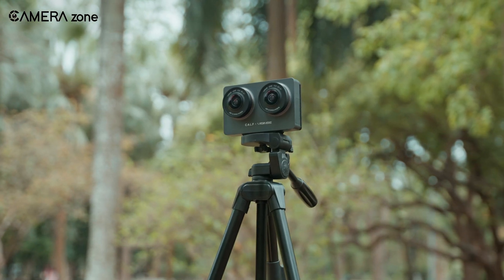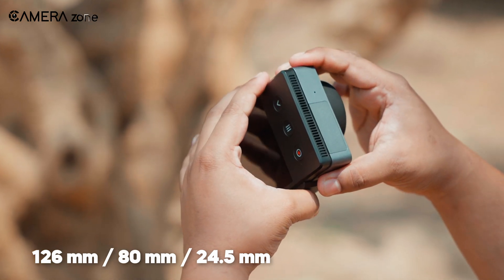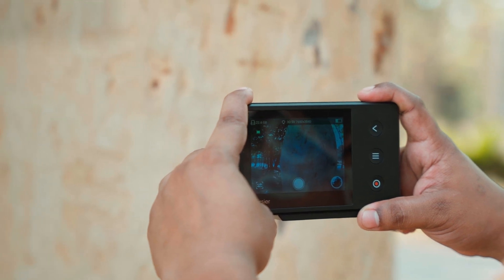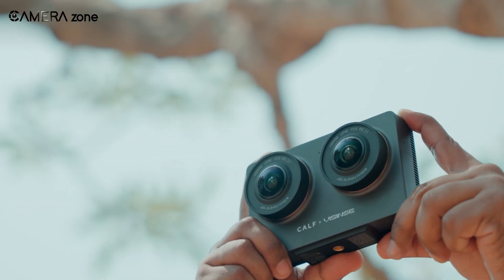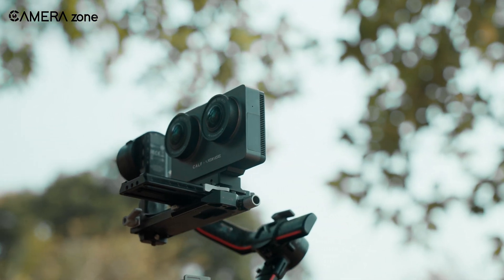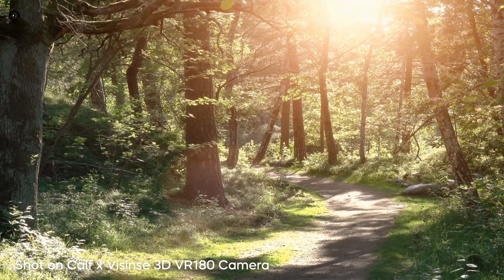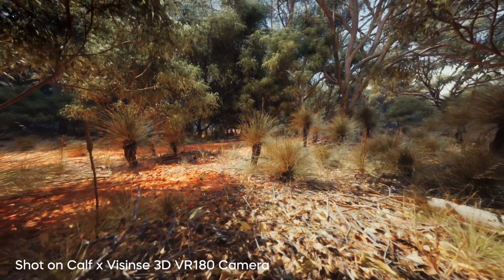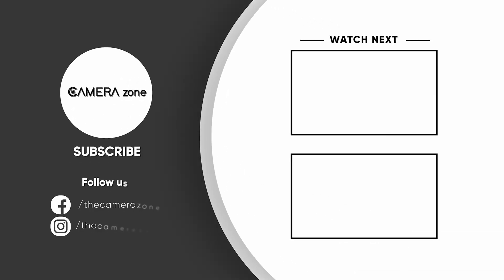Calf x Visinse 3D VR180 - Camera of the FUTURE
Introducing the CALF x VISINSE 3D VR180 Camera – a compact, 8K-capable device designed for immersive virtual reality content creation. Equipped with dual Sony IMX577 sensors, a 180° ultra-wide fisheye lens, and a 3.5-inch touchscreen, it offers high-resolution video recording and livestreaming capabilities. The camera supports seamless integration with VR headsets like Meta Quest and PlayStation VR, making it a versatile tool for creators. Despite its innovative features, early user feedback highlights concerns regarding image quality, audio performance, and customer support. While firmware updates have addressed some issues, potential buyers should consider these factors before purchasing.
***Intro, Outro & Animation Credit: 10.Studio